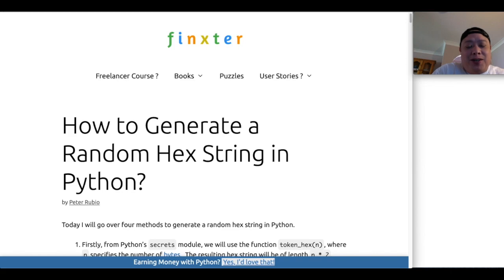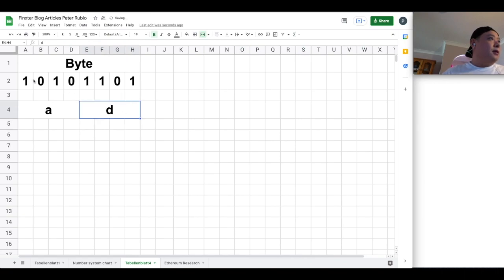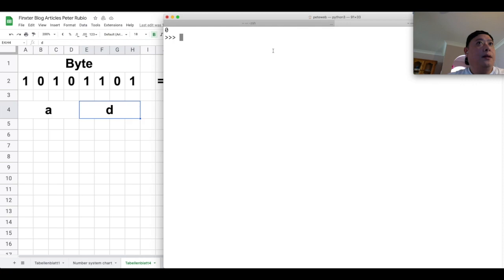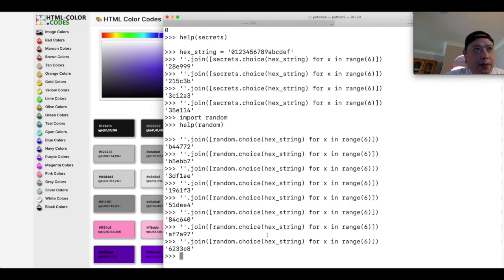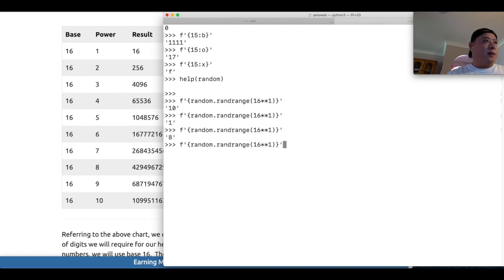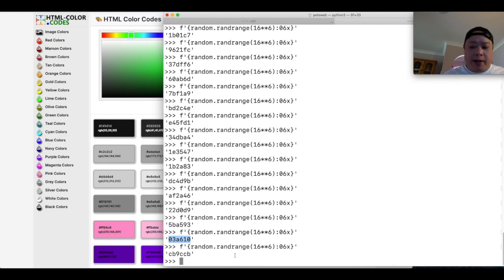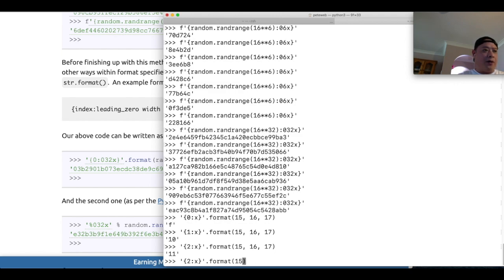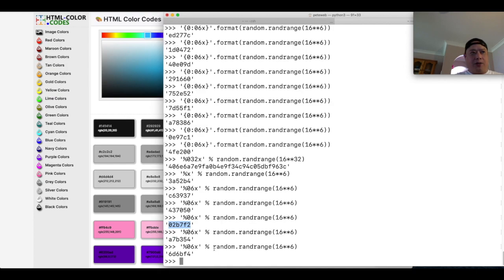How to Generate a Random Hex String in Python?